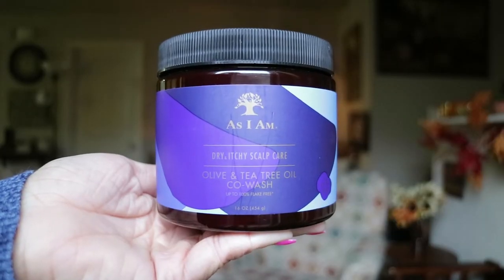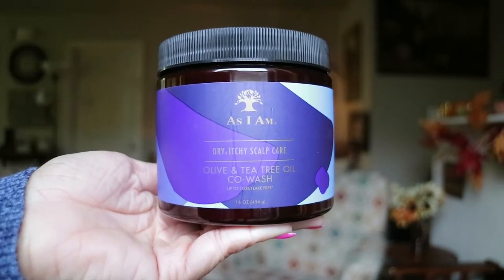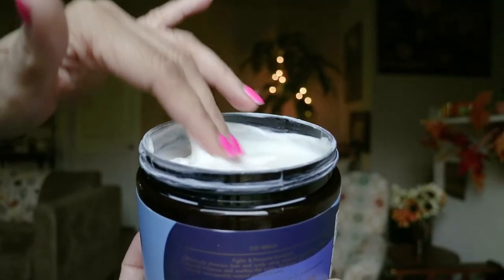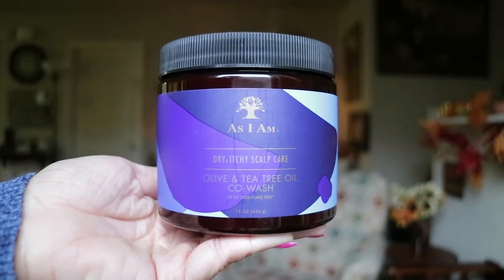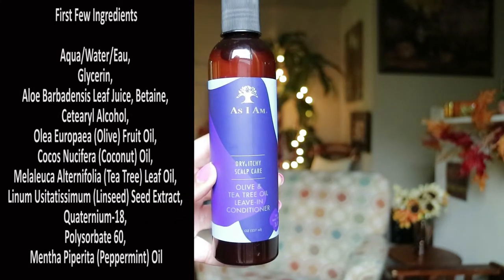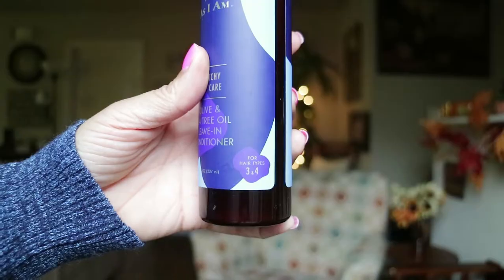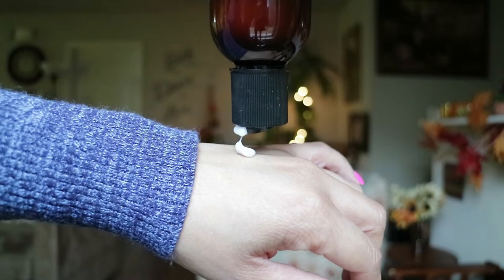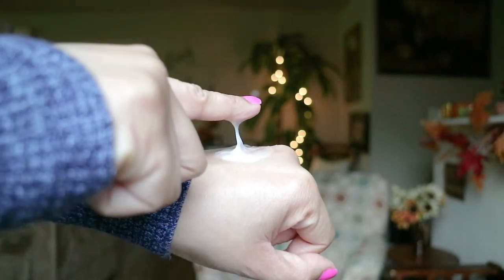As I Am Dry & Itchy Scalp Care Product Review| ULTIMATE Itchy Scalp Relief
I'm Itching To Tell It! Need some hair care products during those colder months to soothe and alleviate your dry and itchy scalp? Here is my review on some of the products from As I Am Dry & Itchy Scalp Care Line.

And YES it did alleviate my itch!👍🏽😃

Products
As I Am product purchased at Sally Beauty and As I Am online